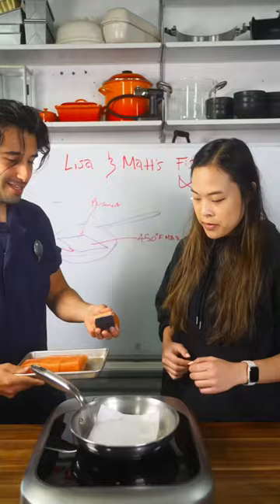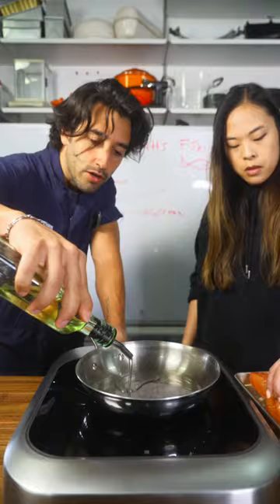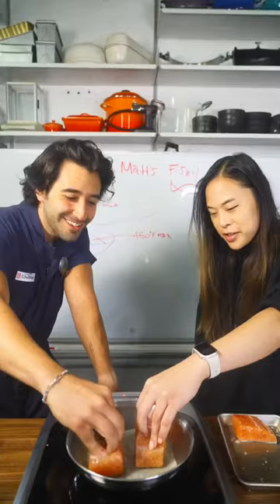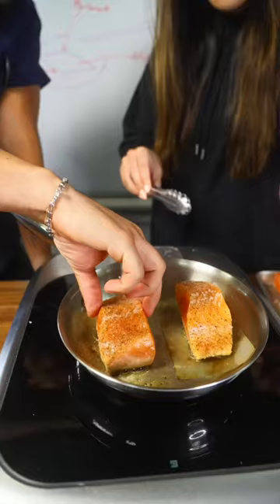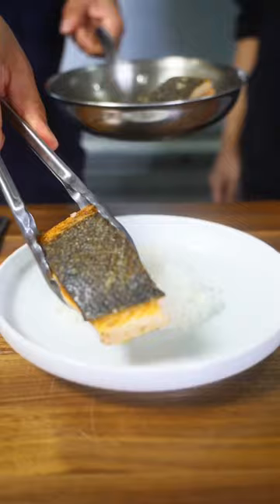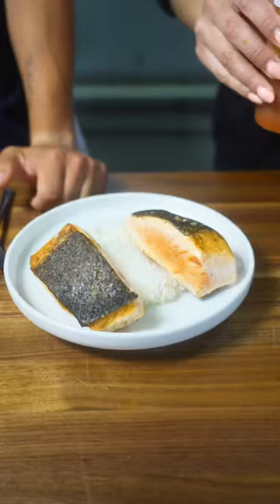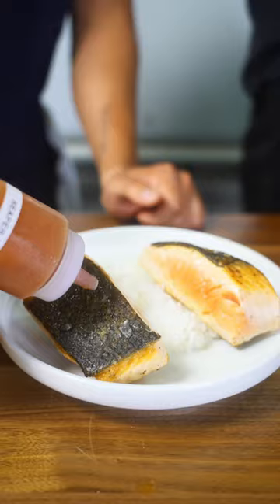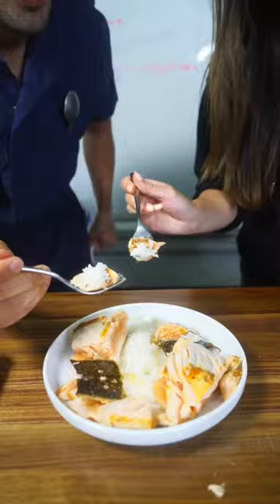Lisa Cooks Salmon Perfectly with paper | Chefstep 1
Salmon cooked with paper from @chefsteps with @LisaNguyen